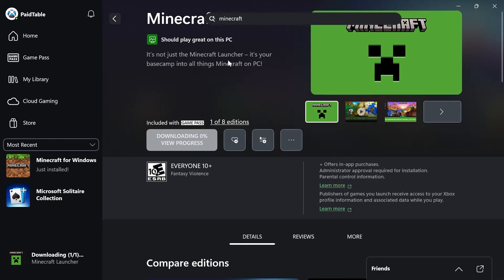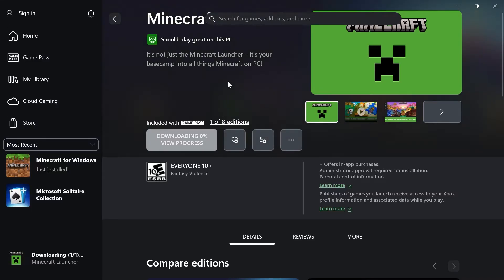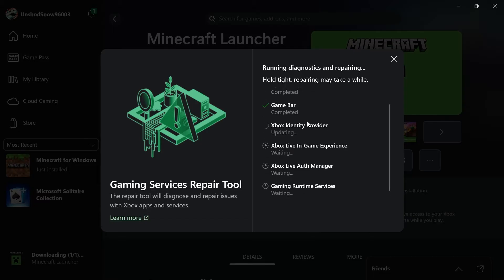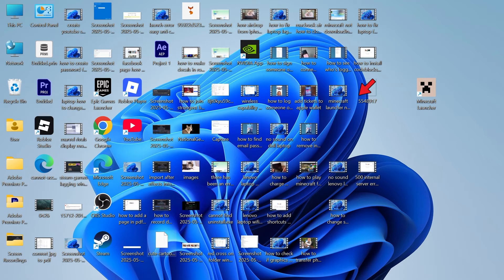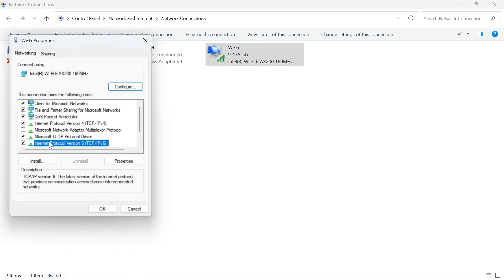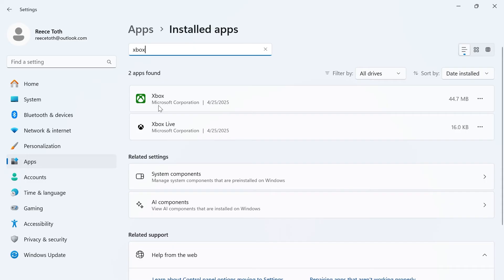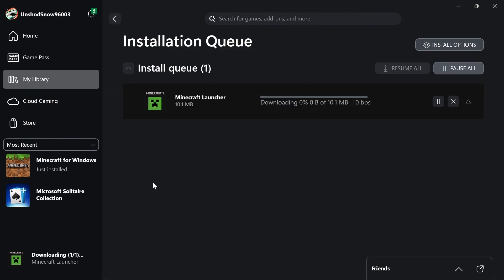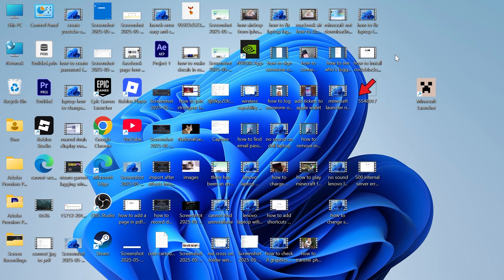How To Fix Xbox Download Stuck At 0% on Windows 10 & 11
Is your Xbox app download stuck at 0% on your Windows 10 or Windows 11 PC? This complete guide walks you through the solutions to fix Xbox downloads not starting or progressing. From resetting the Xbox app and clearing the Microsoft Store cache to repairing gaming services and checking Windows updates, we cover all the fixes you need to resolve the issue.